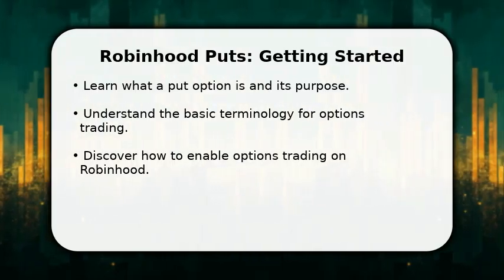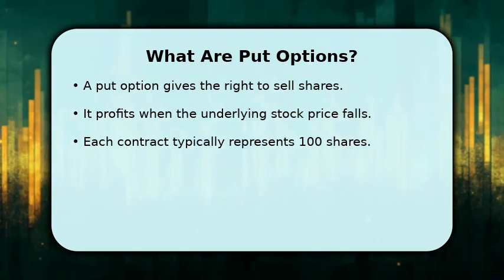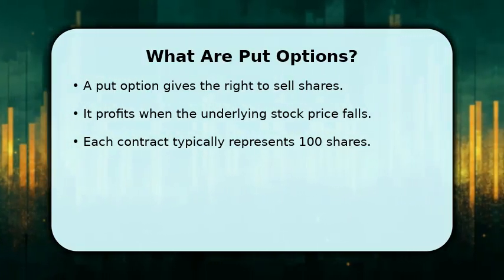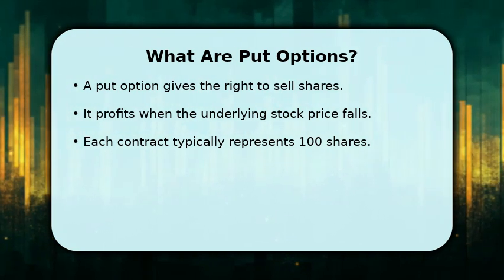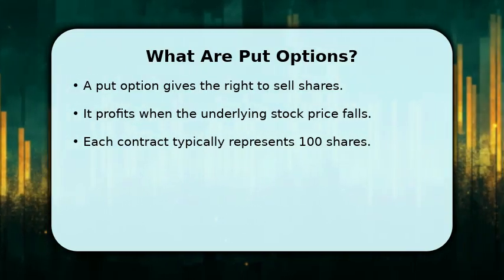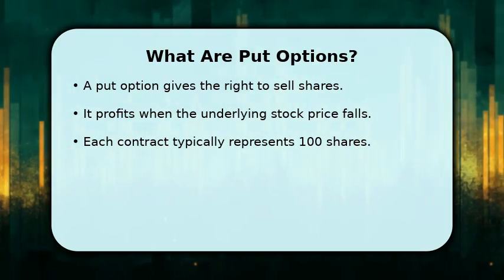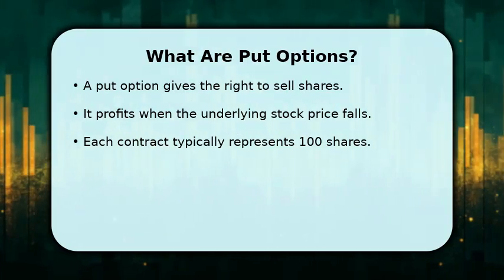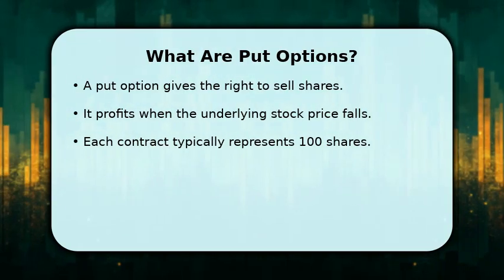How to Use Puts on Robinhood - Step by Step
In this video, we will walk you through the step-by-step process of using puts on Robinhood. Whether you're a seasoned investor or just starting out, understanding how to use options trading can be a game-changer for your portfolio. We'll cover everything from setting up your account to executing a put trade, so you can confidently navigate the world of options trading.